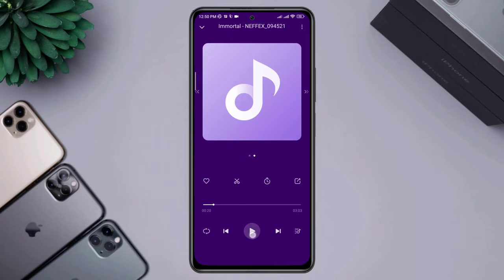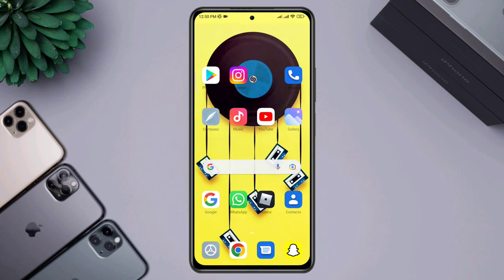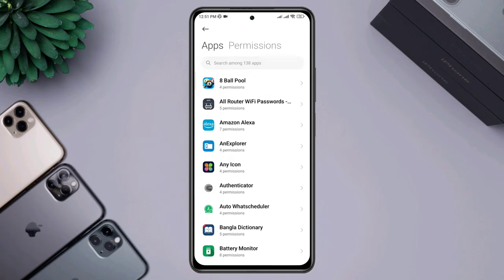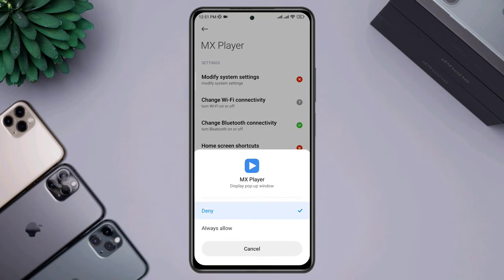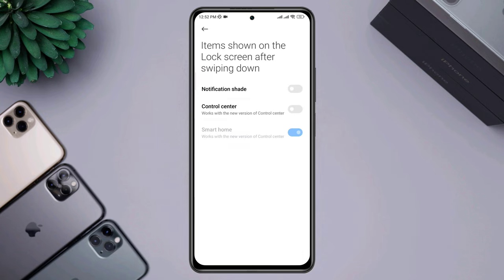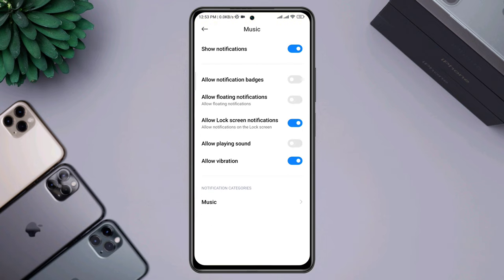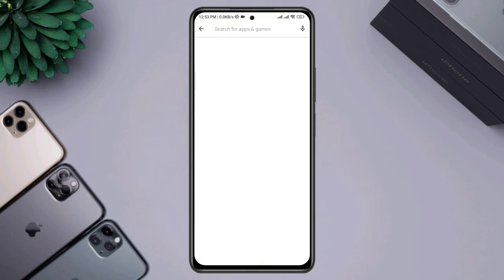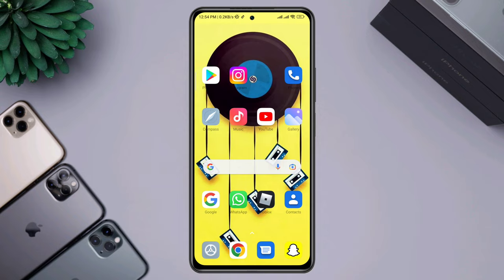How To Fix Music Player Notification Not Showing On Status Bar/Notification Bar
Is your Music Player not showing on the Status bar or your notification panel on your android device? if you are trying to listen to music on Spotify, a default music player, or any 3rd party music player then you need to watch this video to learn a quick and fast way to solve your problem!
Well, this “Music player not showing issues on android device” only happen when you misconfigure your music player setting. now if you have issues with Music player watch this video